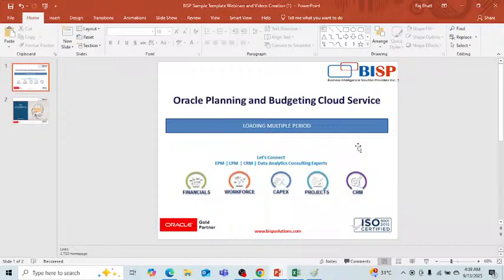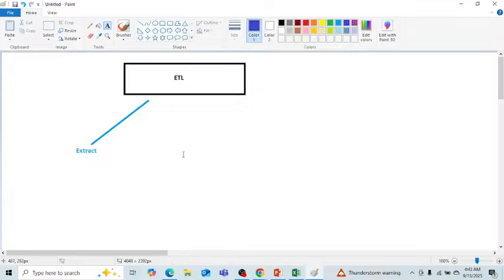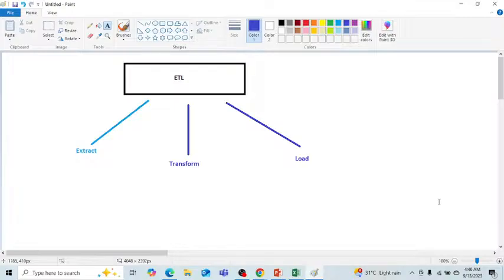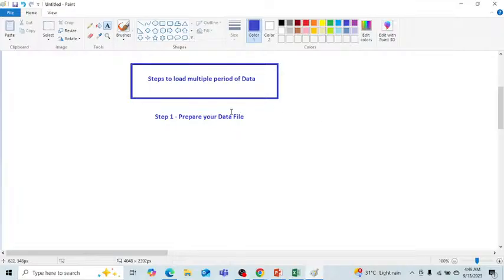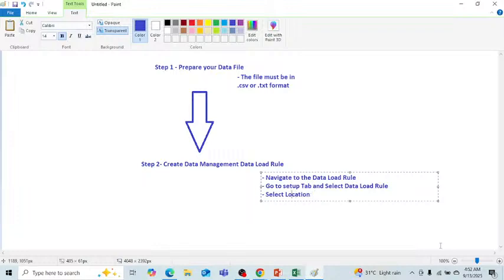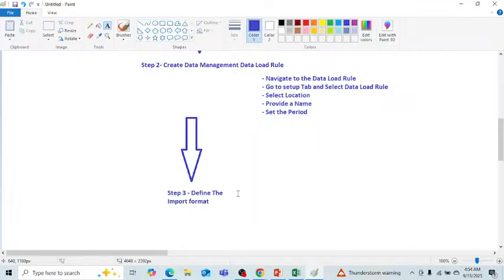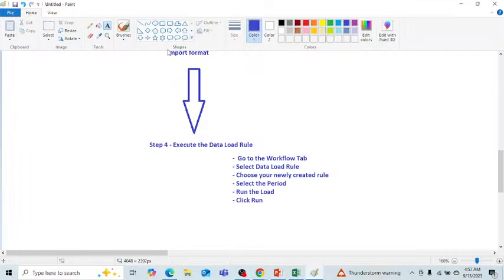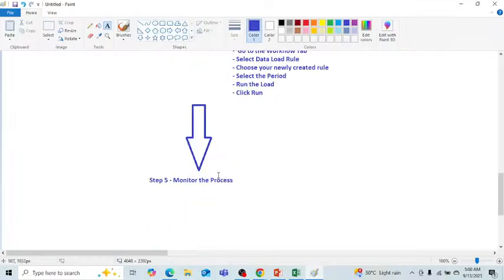Oracle Core Planning – Data Management (Multi Column Data File to PBCS & Loading Multiple Periods)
Join us for a live session on Oracle Core Planning where we will explore Data Management techniques to streamline data loading and integration. Learn how to handle multi-column data files and efficiently load multiple periods into PBCS.

🔑 Key Topics Covered:

Introduction to Data Management in Oracle Core Planning

Preparing and mapping multi-column data files

Loading data into PBCS using Data Management

Handling multiple periods in data loads

Validations, error handling, and reconciliation

Best practices for efficient data integration

✅ Simplify bulk data integration into PBCS
✅ Learn techniques for handling complex data files
✅ Improve accuracy with automated multi-period data loading